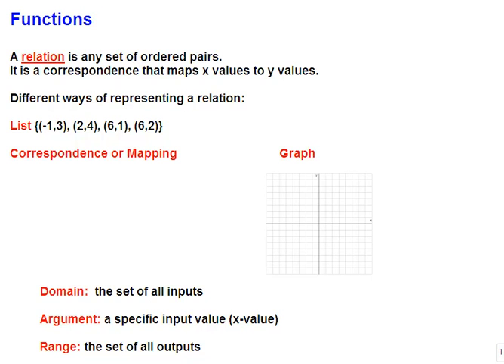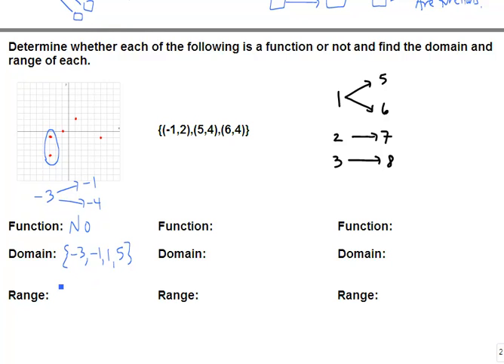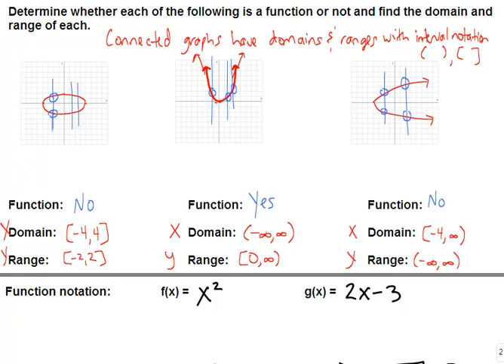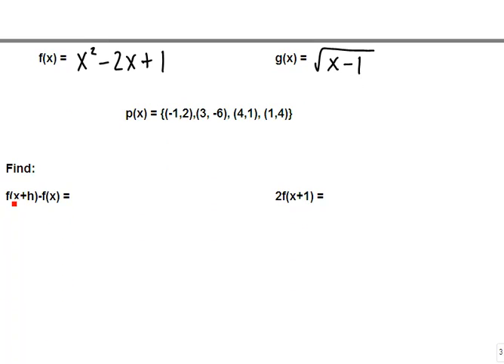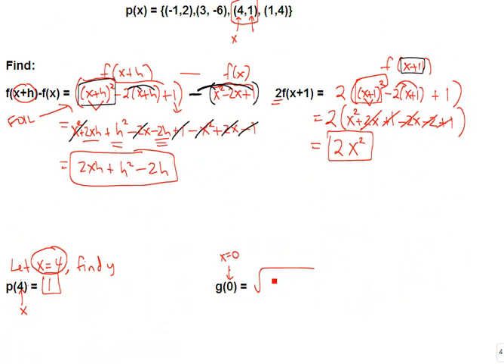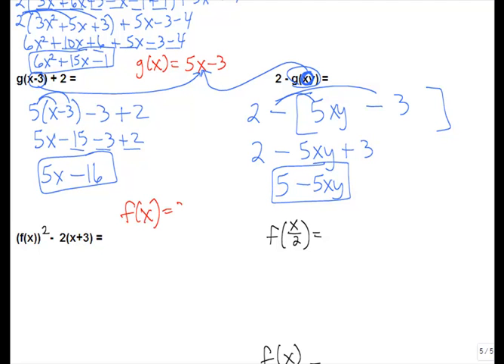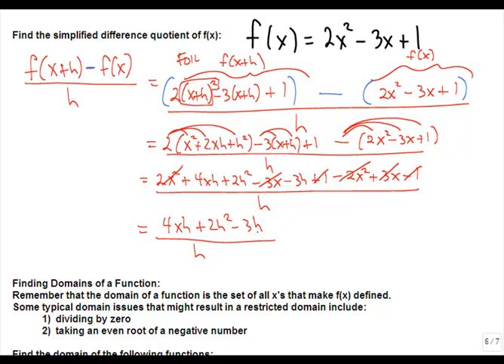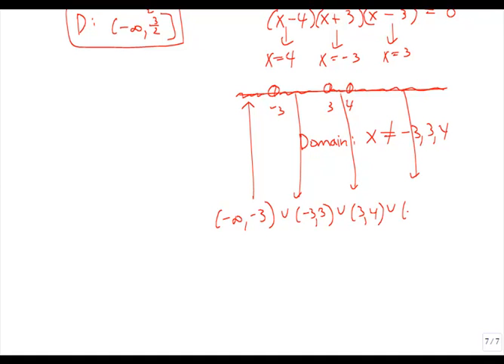Functions (with DQ) - flash.mp4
Functions (with Difference Quotients) Video Lecture